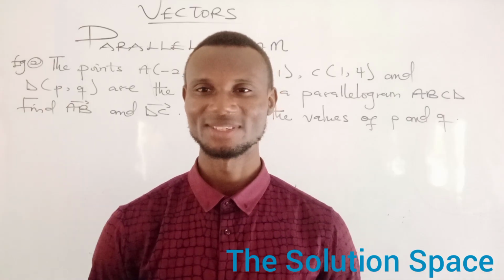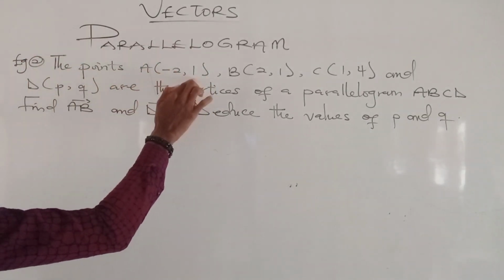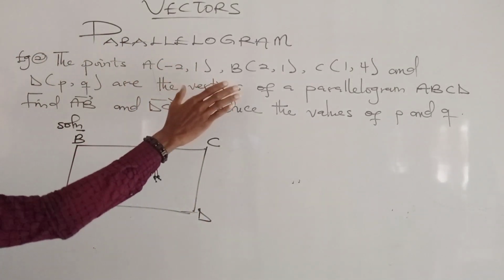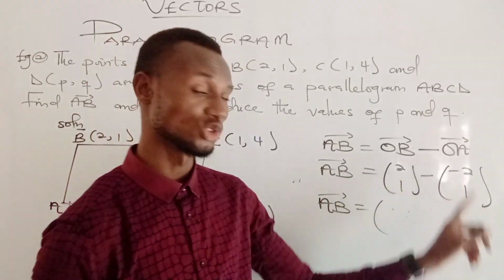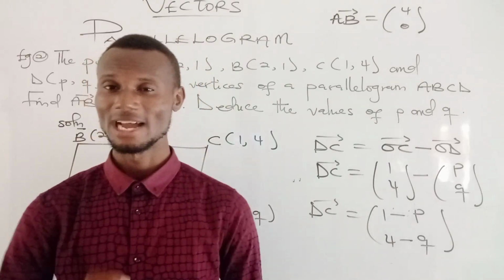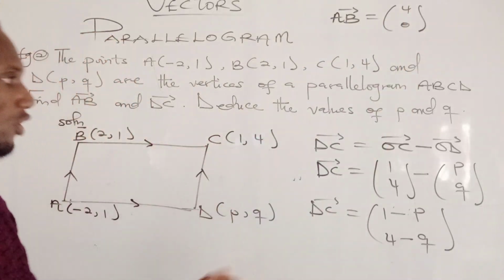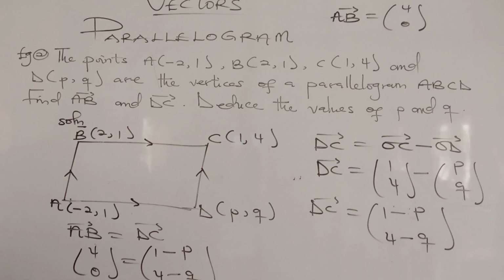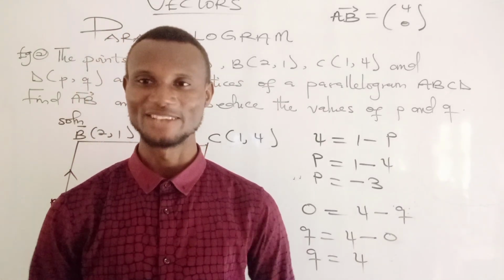VECTORS [Parallelogram Law]